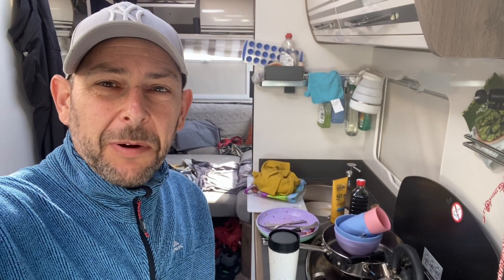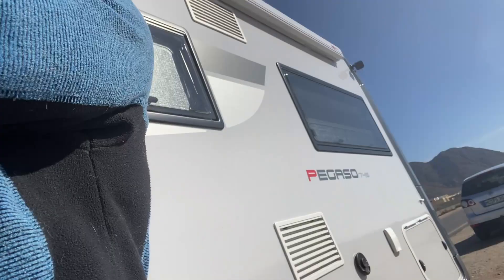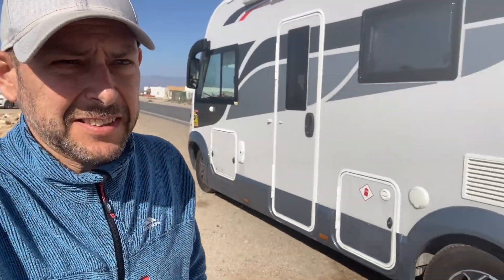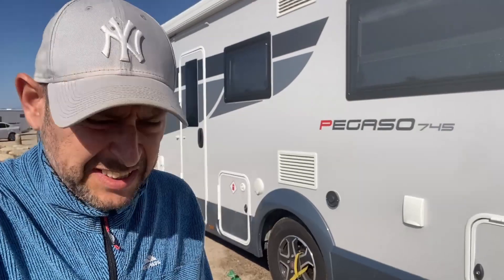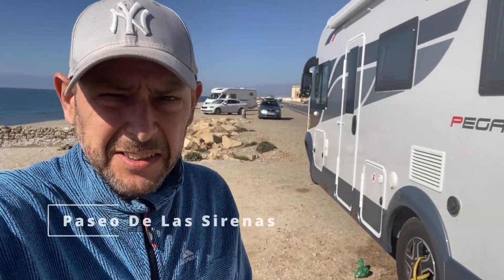60 Second Park up Cabo De Gata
Sixty second  (or there about) reviews of places we have parked up. The good, the bad and the ugly.